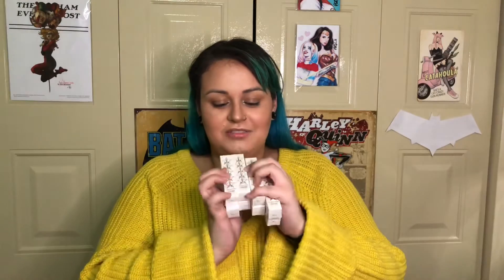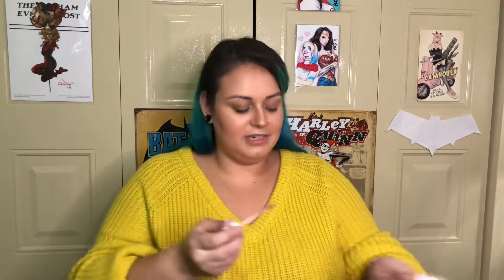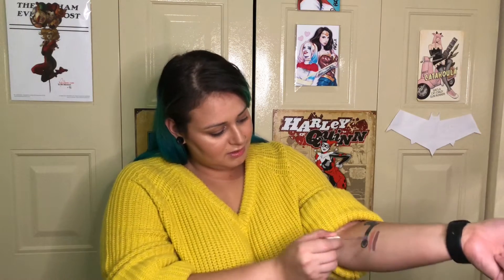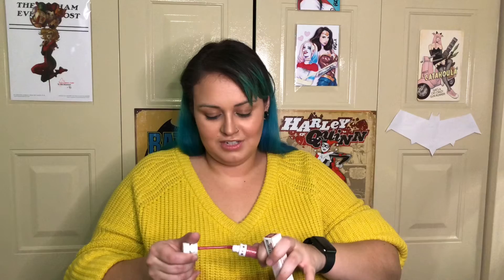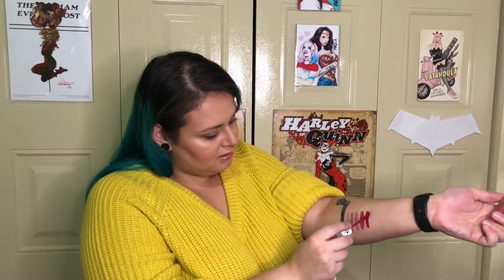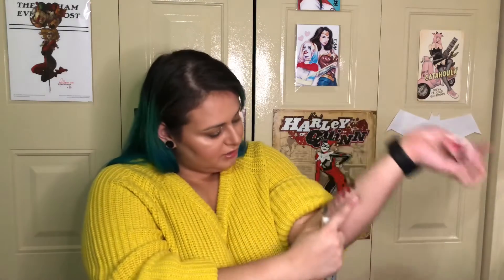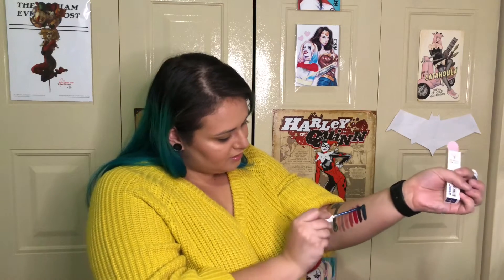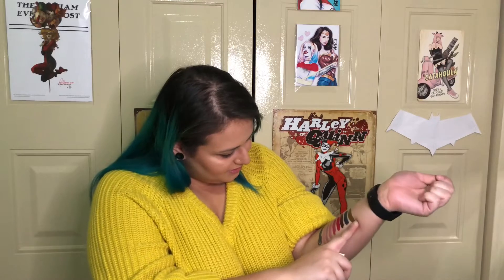Makeup Monday: Unboxing Jeffree Star Alien Collection Lippies!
Today we're unboxing the Jeffree Star Alien Collection Velour Liquid Lipsticks!

Hi there! I'm primarily a gaming and makeup channel with cosplay occasionally thrown in.

Take a look here for a few basic rules:
1. Be nice to everyone.
2. Don't spam the chat/comments.
3.Don't join my games without consent.
4.Please don't fight!